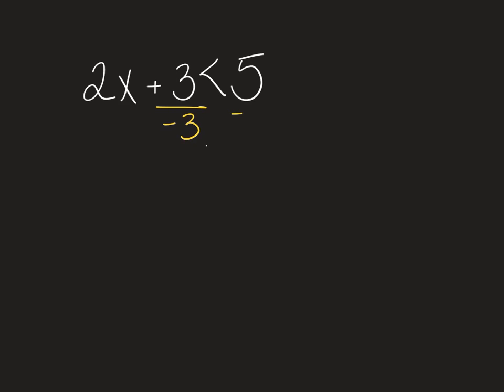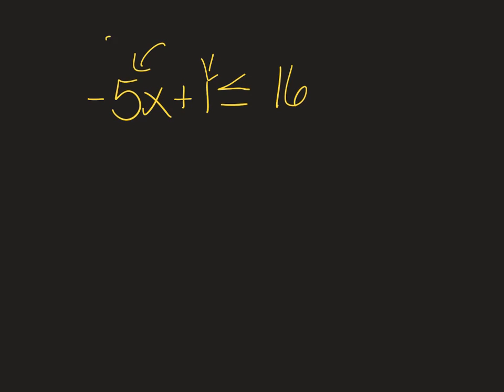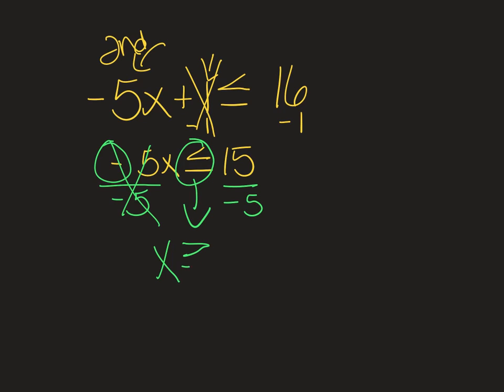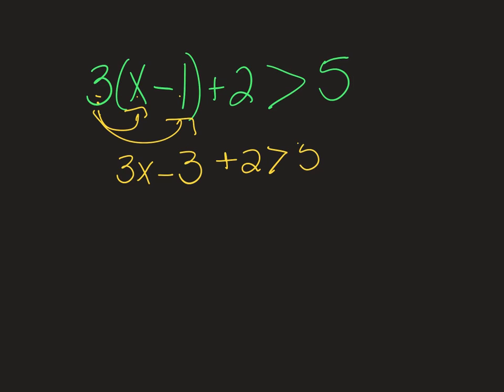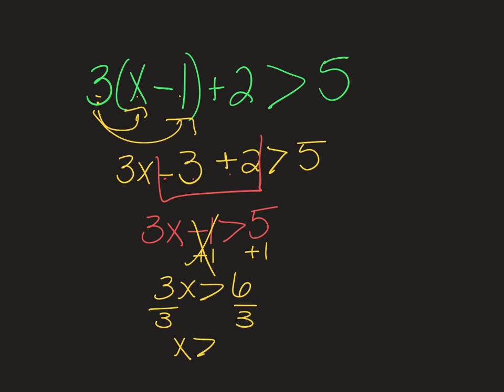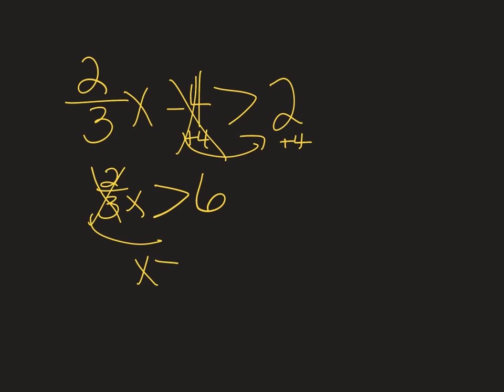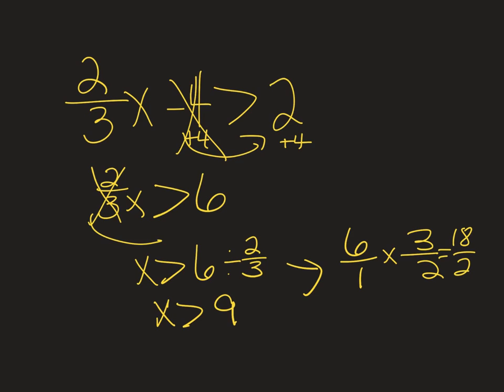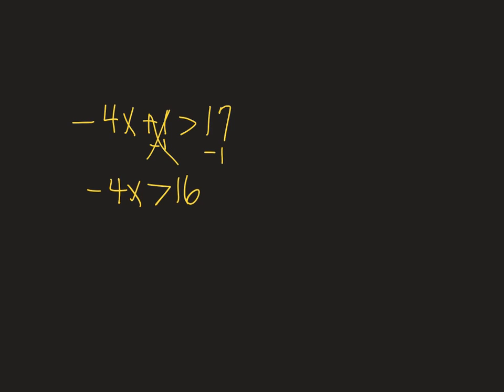November 30, 2020